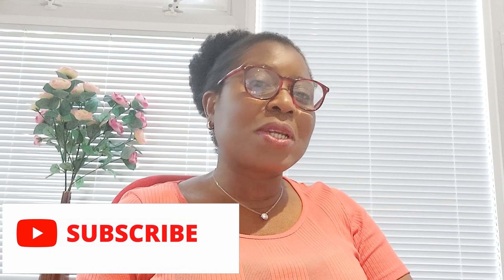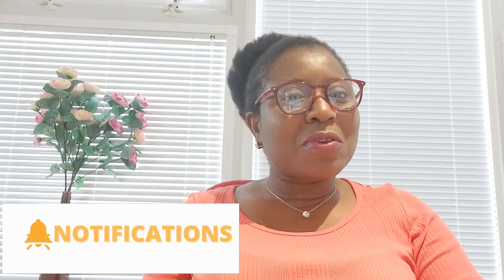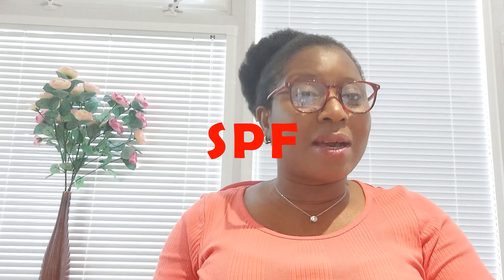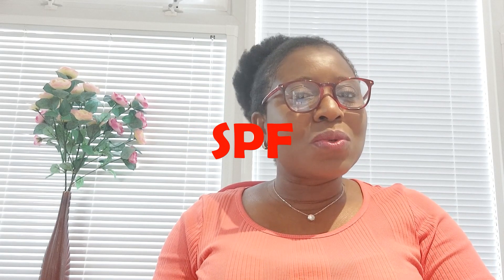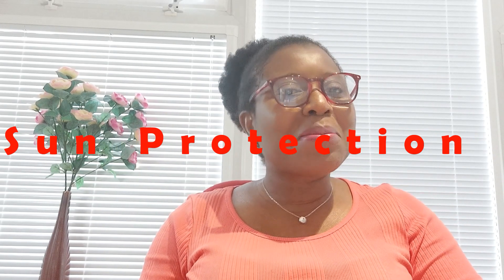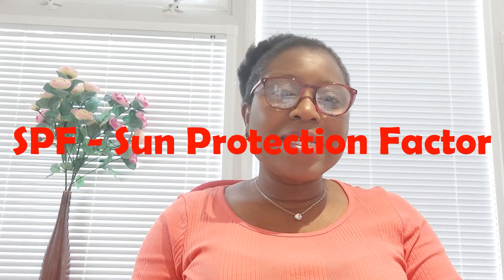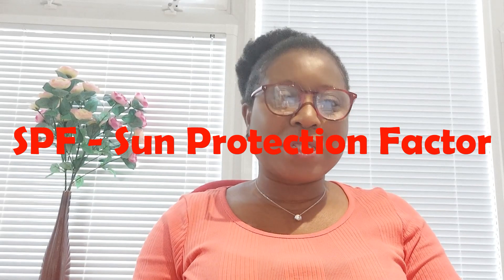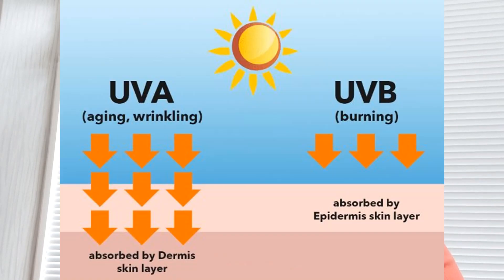What is SPF in Sunscreen | Sunscreen for Skin Protection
SPF stands for Sun protection faction. SPF protects the skin from UVA a d UVb rays from the sun.

the recommended SPF in a sunscreen for adults is factor 30

Frequent application of every 2 hours when you Re outdoors is advised.

Get yourself a sunscreen no matter your skin colour to prevent sunburn and skin cancer.